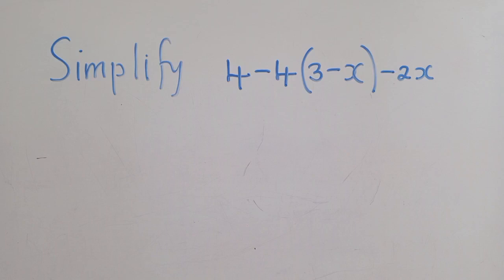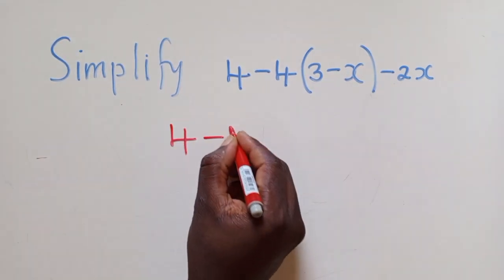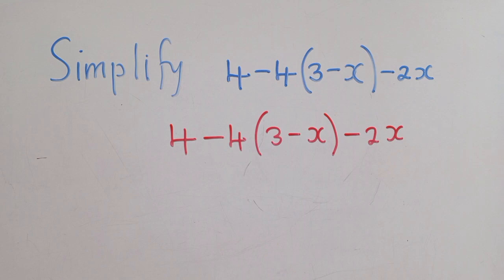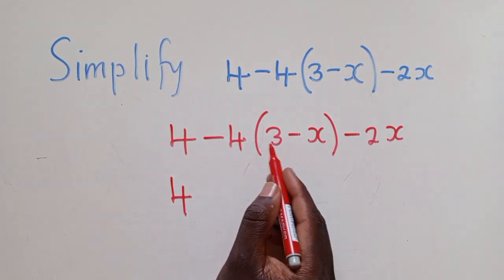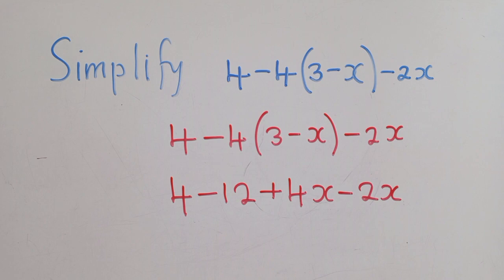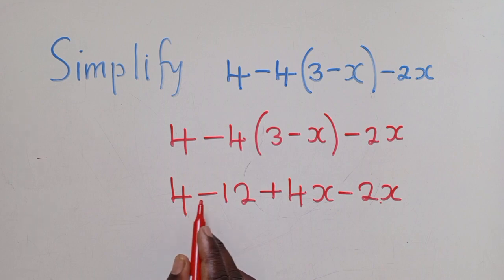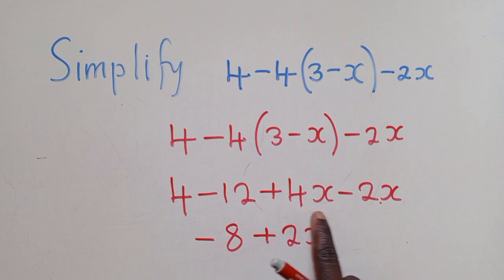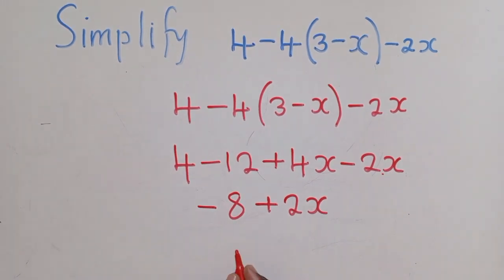Simplify || 4-4(3-x)-2x || ALGEBRA paper 1 exam question